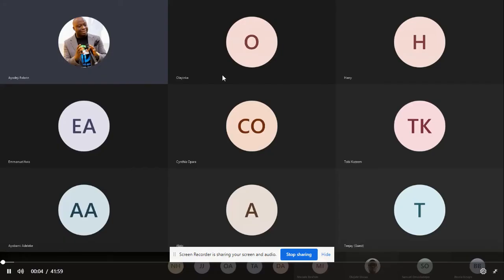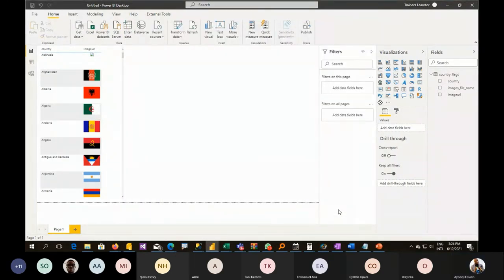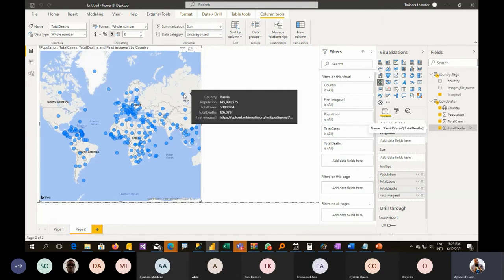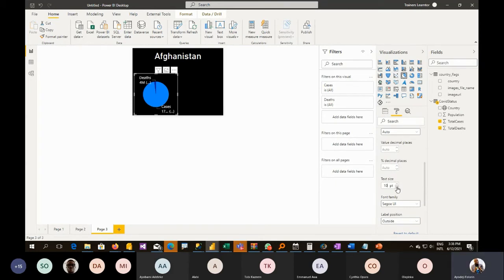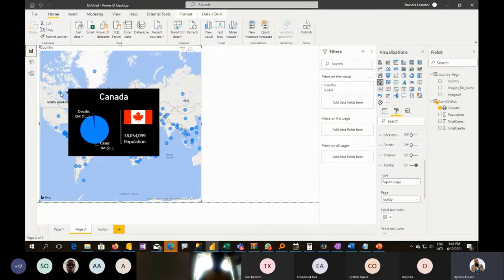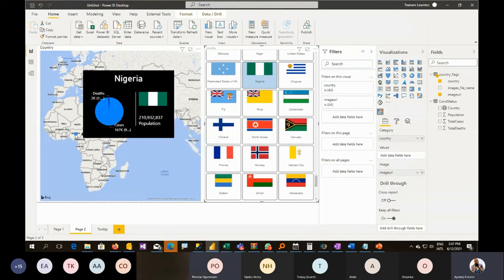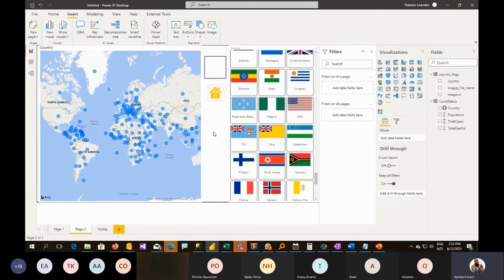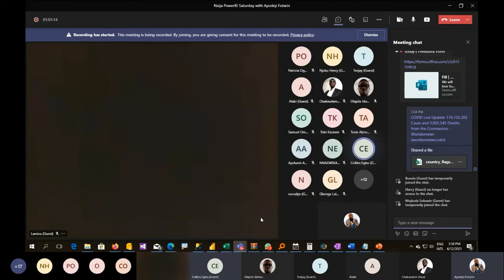Working with Images in Power BI for story telling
If you ever worked with Power BI, there is an enormous chance that you simply wished to feature more to your report content by using images. Be it a cool icon, or regular photo, images are definitely a secret weapon which provides you with powerful capability of telling a far better story to your consumers.